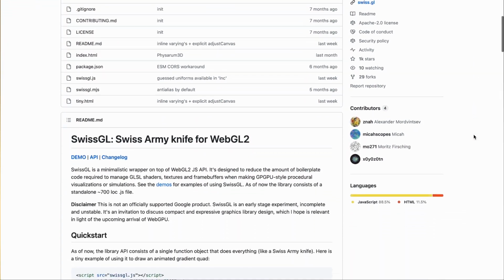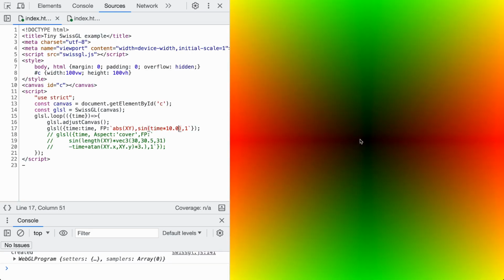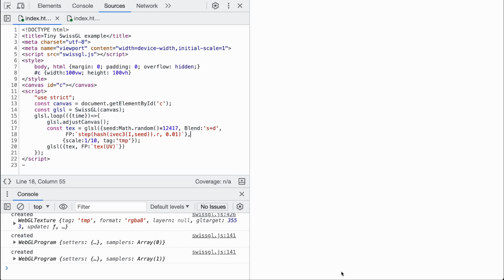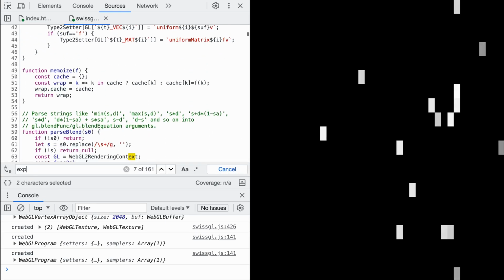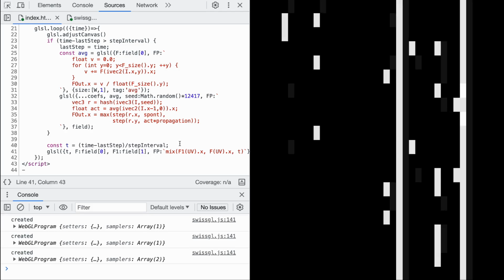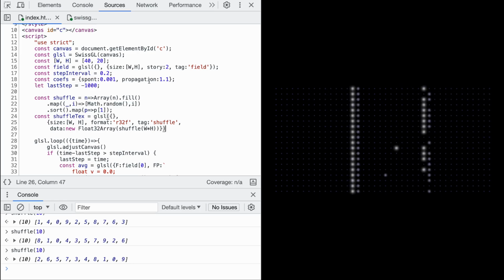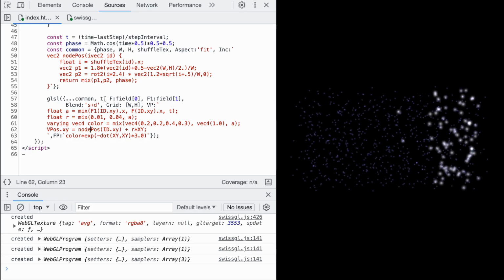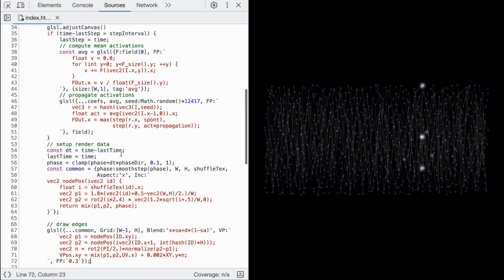SwissGL Intro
SwissGL a minimalist wrapper on WebGL2 that allows to use very concise and powerful syntax to create GPU simulations and visuals.
This video introduces SwissGL and shows how to use it to create an educational visualization.

Intro: (0:00)
Starting from scratch: (0:02:34)
The first primitive: (0:05:22)
Uniforms: (0:07:41)
Render to texture: (0:08:19)
Random numbers: (0:12:05)
Stateful textures: (0:13:59)
Implementing the model: (0:18:22)
Visualization: (0:27:12)
Vertex Programs: (0:28:26)
Instancing: (0:31:35)
Varyings: (0:33:44)
Point sprites: (0:34:26)
Shuffling points: (0:35:47)
Drawing edges: (0:40:14)
Click handling: (0:46:57)
Internals: (0:49:18)
Conclusion: (0:50:16)